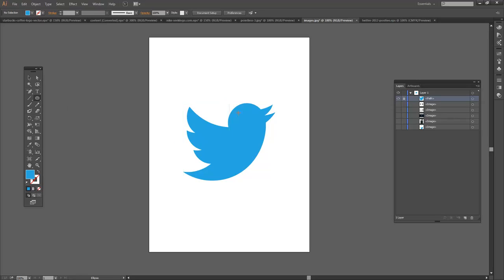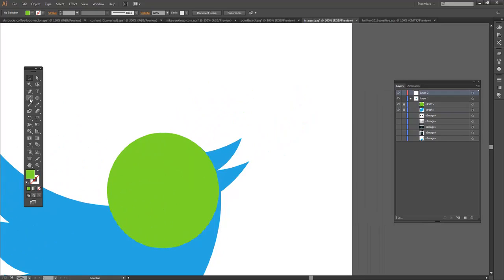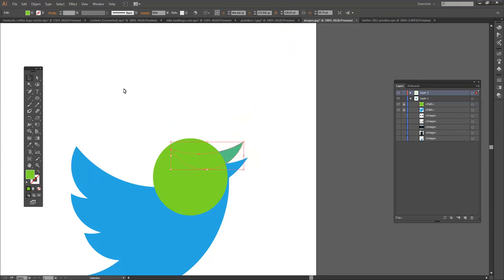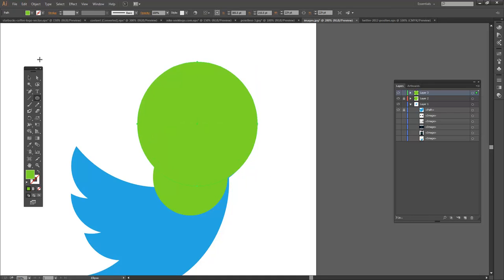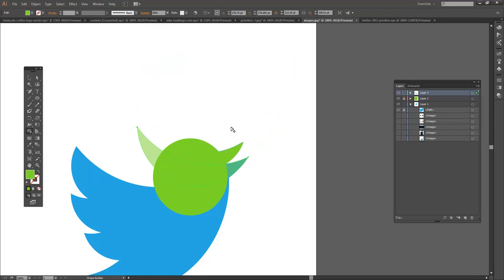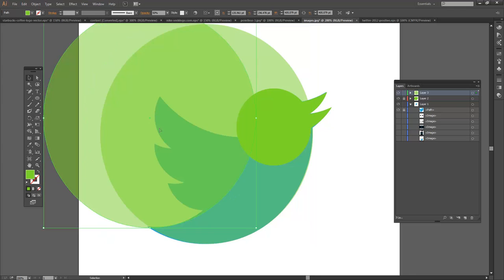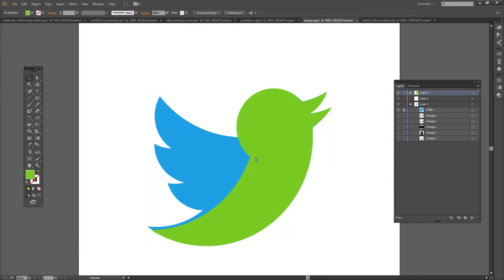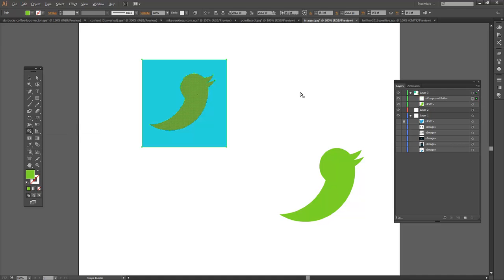Learn Adobe Illustrator in 1 Hour part 7